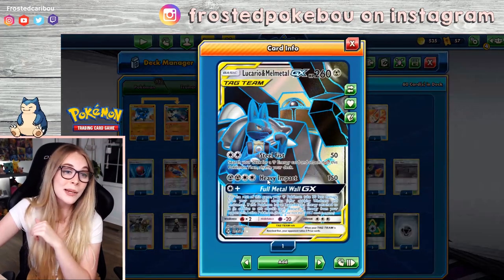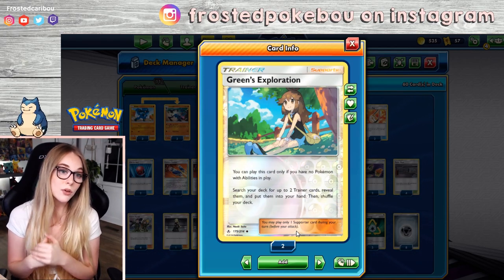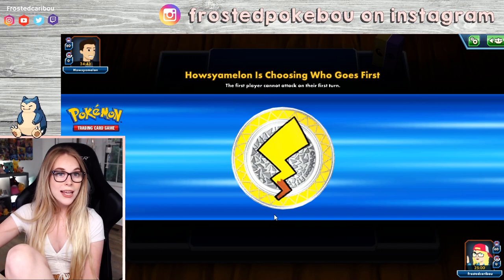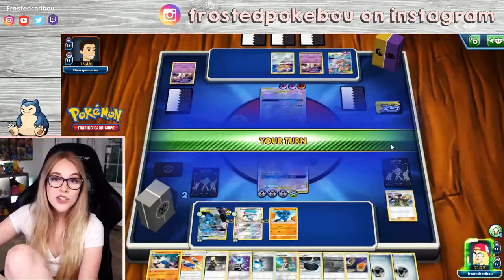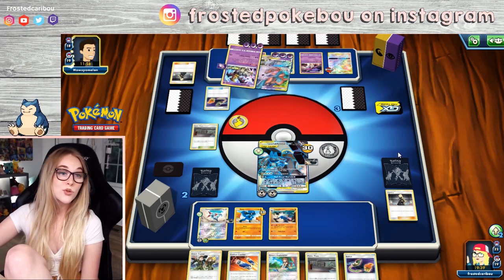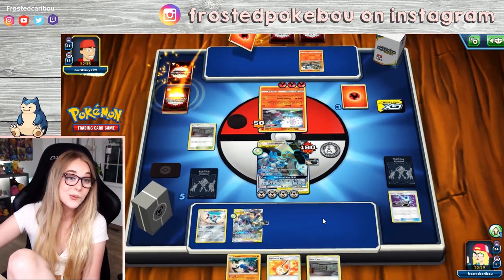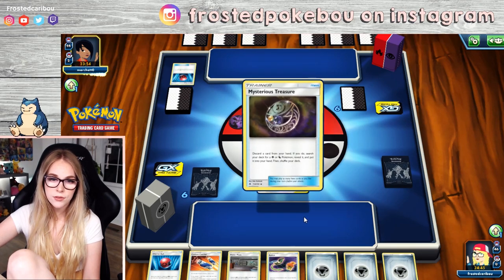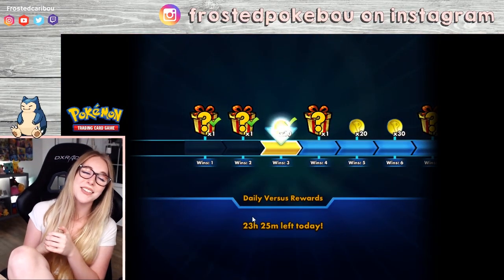My post rotation Lucario/Melmetal deck! Online TCG matches + Deck analysis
Whoever watches this entire video is the real MVP. I recommend 1.25 speed LOL

Timestamps:

Full detailed deck analysis: 0:45
Short deck synopsis: 13:32
Match 1 - Gardevoir Sylveon: 14:08
Match 2 - Malamar Garchomp Giratina / Espeon Deoxys: 20:25
Match 3 - Baby Blacephalon: 43:31
Match 4 - Heatran / Malamar: 52:27
Match 5 - Mew / MewTwo: 56:47